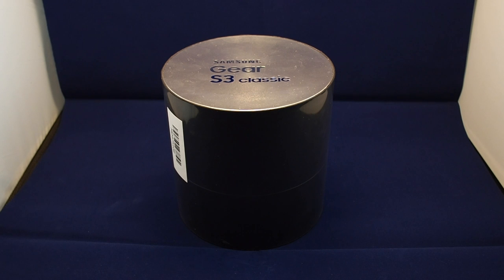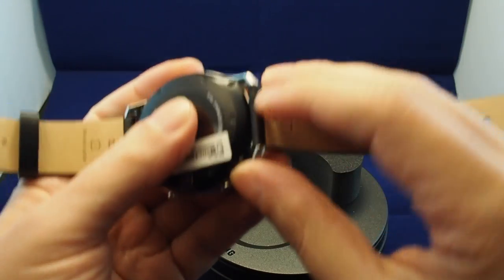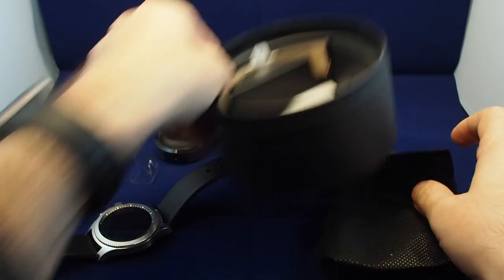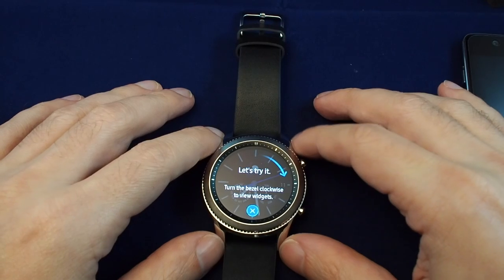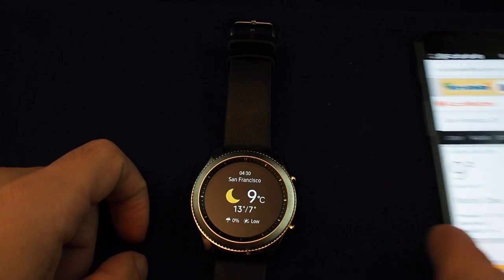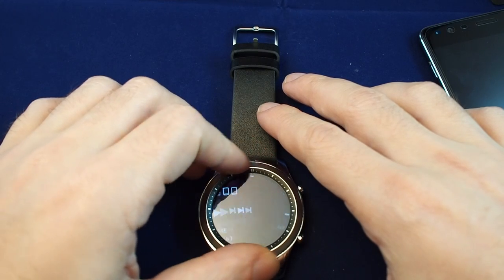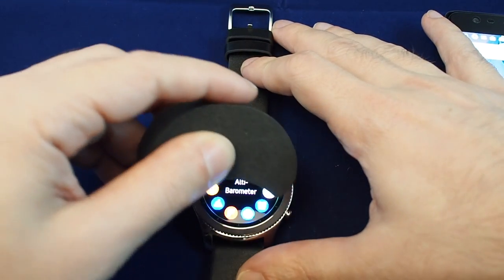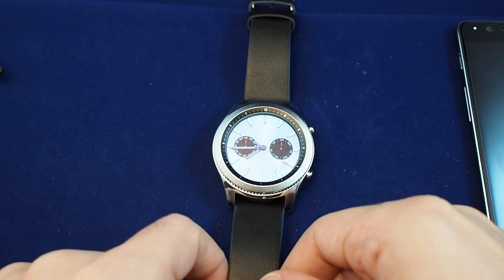Samsung Gear S3 CLASSIC - Unboxing, set up, walkthrough and impressions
This video shows the unboxing and demonstration of the Samsung Galaxy S3 Classic.  We pair the watch with an android phone and walkthrough the features and OS.